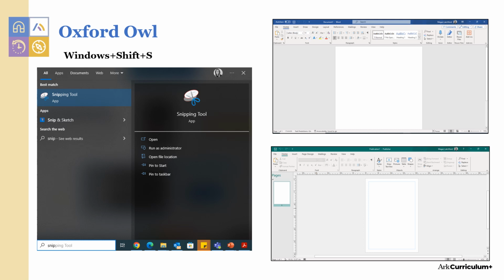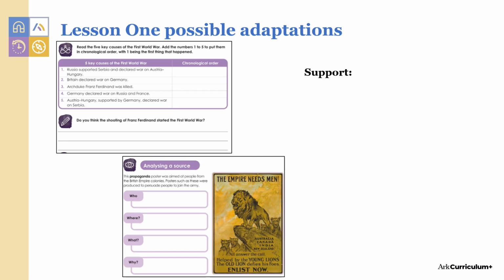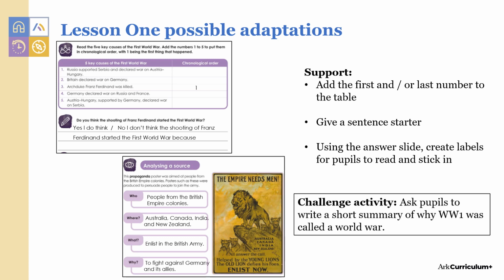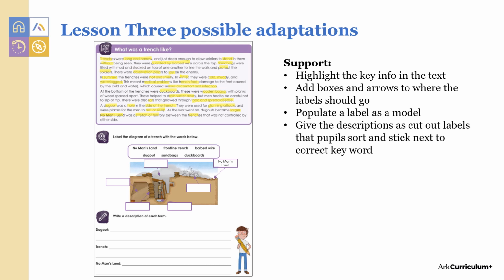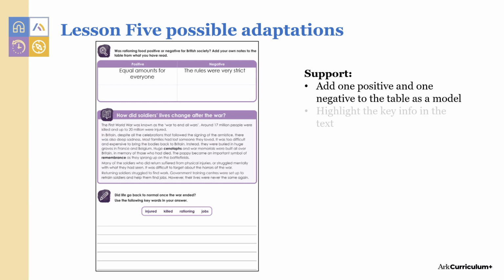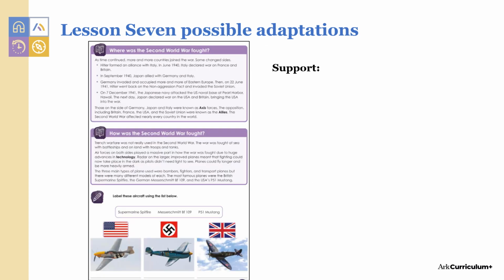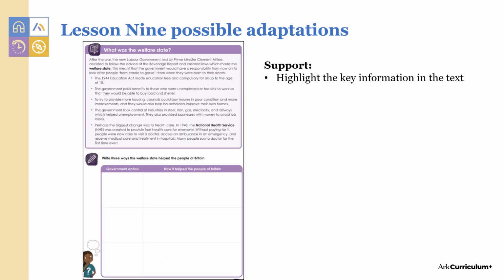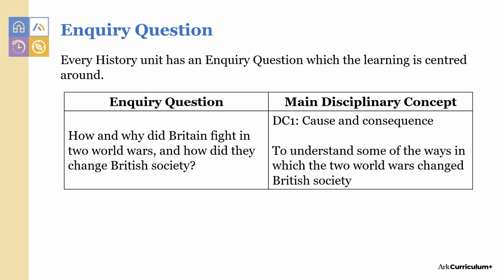Unit Tutorial for Primary History, Year 6, Unit 2: Conflict and Resolution (Part 2)